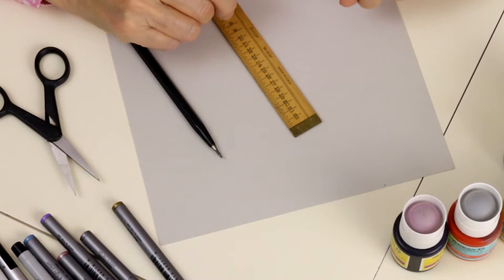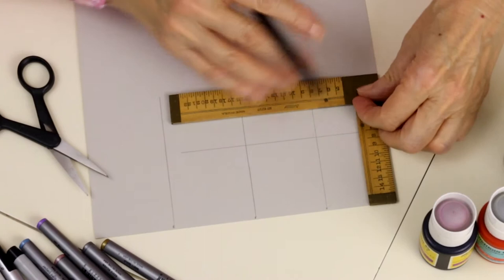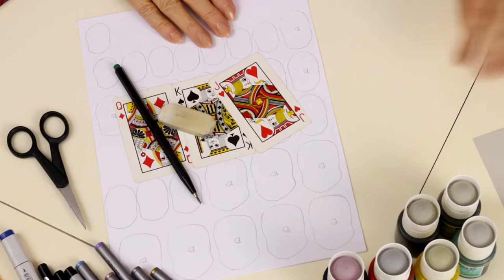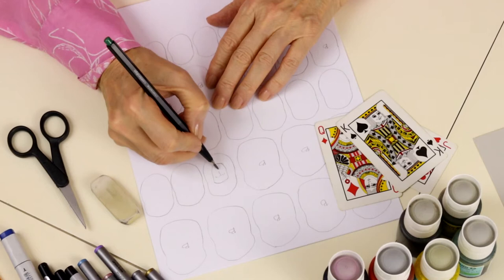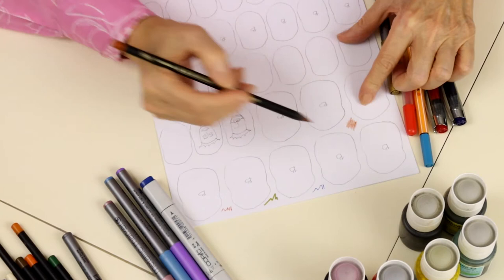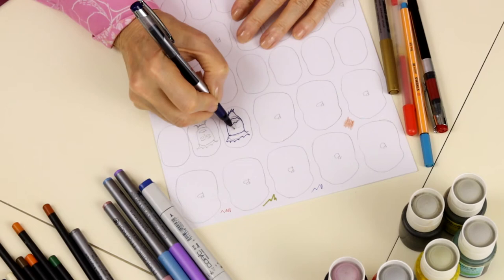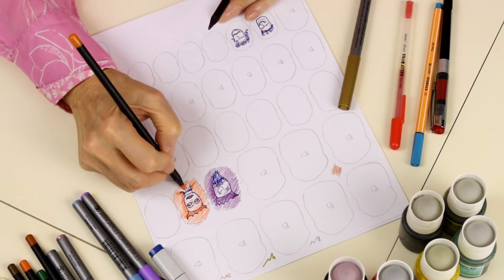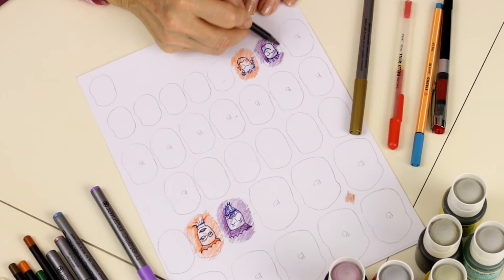WCHOF Virtual Art: E4 - Paper Chess Sets with Kacey Cowdery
Learn how to design your own chess set with fiber artist Kacey Cowdery! Cowdery, whose work is on display as August's Featured Chess Set, will show viewers how to transform a humble sheet of paper into a playable chess set, in addition to an added challenge of embellishing your set with basic sewing and beading techniques.

Supplies needed:

cardstock or heavier paper
3-4 sheets of copy paper
ruler
pencil
eraser (non-smudging is ideal)
scissors
glue stick
playing cards or images of faces for reference
embroidery floss or sewing thread
embroidery or sewing needle
glass seed beads

Saint Louis-based fiber artist Kacey Cowdery earned her BFA at Maryville University, majoring in Interior Design. Her transition from garments to fiber art led to art quilts and drawing with thread. Kacey teaches yarn arts at JoAnn Stores and fiber art at the Shepherd Center’s “Needlework Society.” She is currently a member of SAQA, Missouri Fiber Artists, and the St. Louis Artists’ Guild, among others. She exhibits regularly and has won awards and recognition for her fiber art. To learn more, visit kaceycowdery.com.

We want to hear from you! If you participated in this workshop, please consider filling out a brief anonymous feedback survey